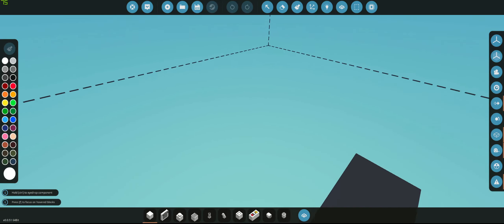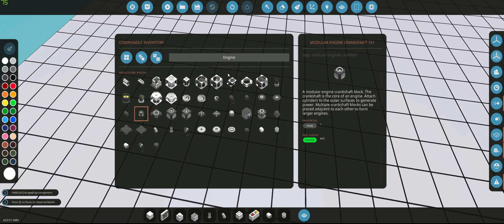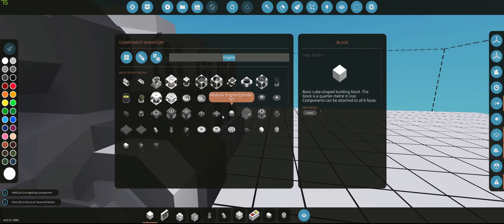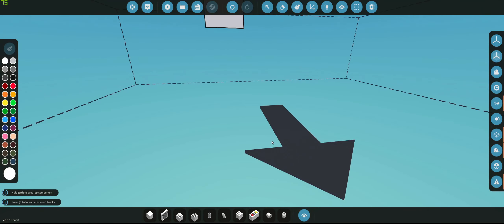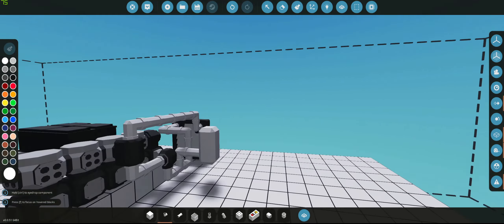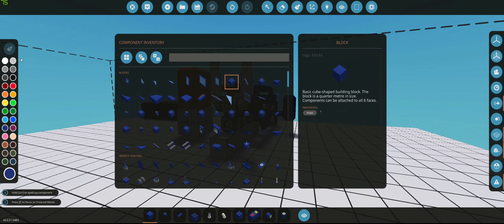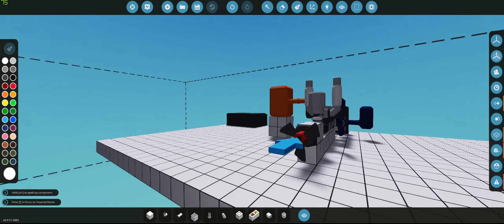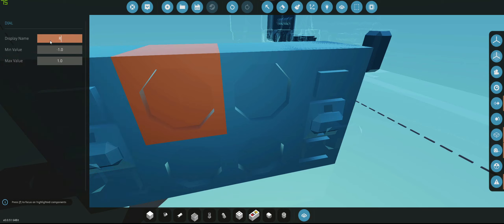Stormworks - Introduction to Modular Engines' / Tutorial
A couple of months ago Modular engine's came out ( Experimental only at time of video date ) I decided that now is a good time to cover it.
I essentially build a Inline 4 cylinder from scratch and walk you guys how to do it. Of course there was some errors near the end and I tried my best to fix them.

Note:
When I was running the engine for longer periods of time it started to overheat. So if you want to run it longer I suggest you guys run a " 5X5 Electic radiator " Instead of the 3X3 I ran.
Also as covered in the video the NJ  Microcontroller ( As of right now ) is a little off when adjusting the AFR ( Air to fuel ratio ) it is 4 off. So if you to run 13:1 your going to have to put it too 9:1.
Rule : -4

Big thanks too :
( 72nd ) Logvg
( 72nd ) Shot1121